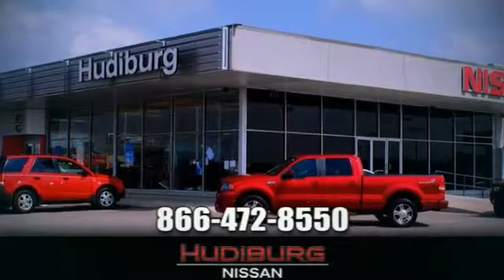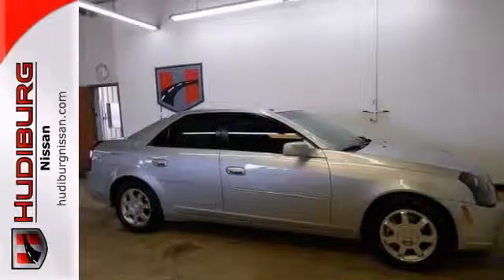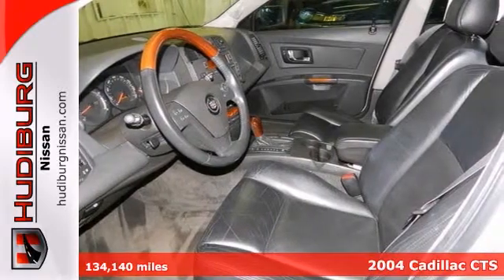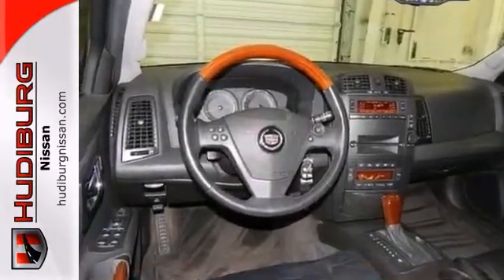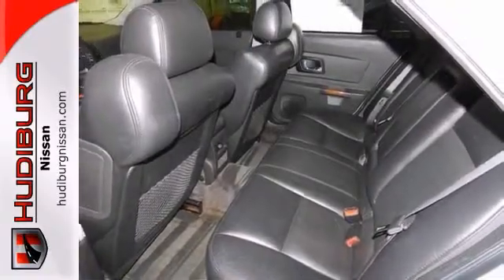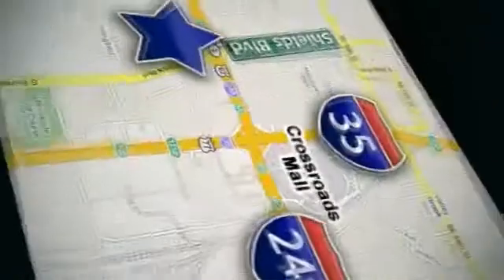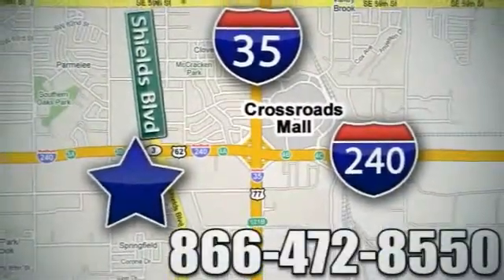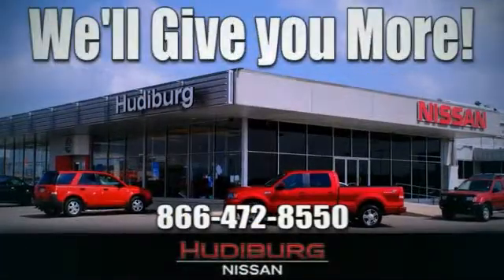2004 Cadillac CTS Oklahoma-City OK Norman OK Tulsa, OK AP6173 - SOLD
Year: 2004
Make: Cadillac
Model: CTS
Engine: 3.6 Liter 6 Cylinder
Transmission: Automatic
Color: Silver
Interior: Black
Mileage: 134140
Stock #: AP6173
4D SEDAN AND EBONY W/LEATHER SEATING SURFACES. ALL THE RIGHT INGREDIENTS! COME TO THE EXPERTS! TYPE YOUR SENTENCE HERE. LOOKING FOR AN AMAZING VALUE ON A FANTASTIC 2004 CADILLAC CTS? WELL THIS IS IT!